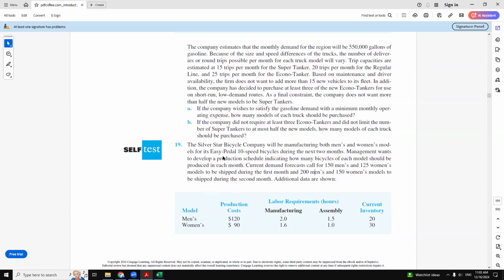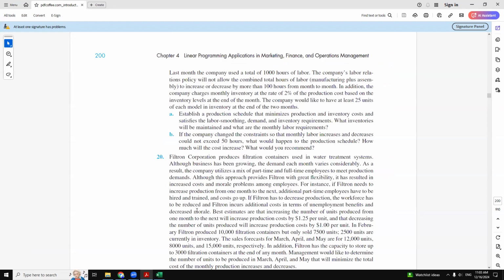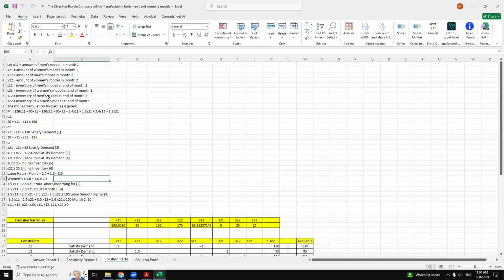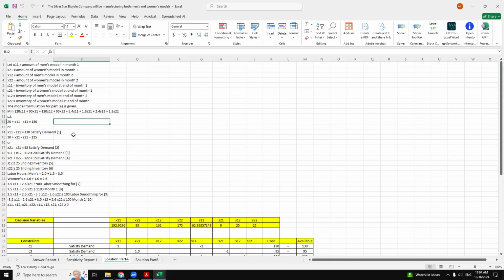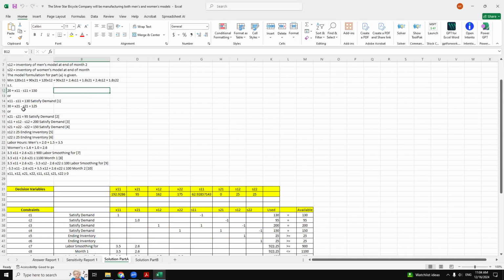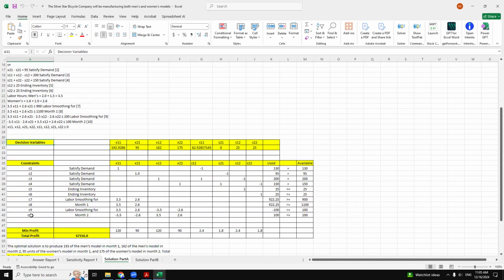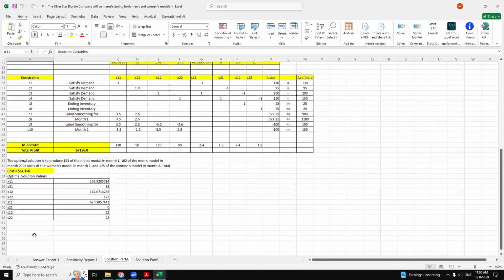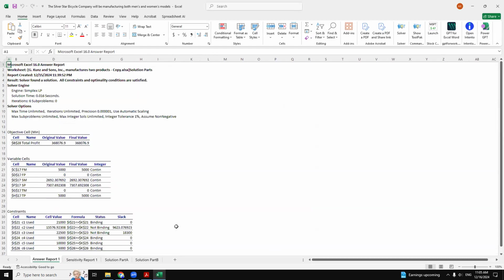The Silver Star Bicycle Company will be manufacturing both men’s and women’s models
The Silver Star Bicycle Company will be manufacturing both men’s and women’s models for its Easy-Pedal 10-speed bicycles during the next two months. Management wants to develop a production schedule indicating how many bicycles of each model should be produced in each month. Current demand forecasts call for 150 men’s and 125 women’s models to be shipped during the first month and 200 men’s and 150 women’s models to
be shipped during the second month. Additional data are shown:

To get  help on another question please fell free to call/chat.
Regards
Arun